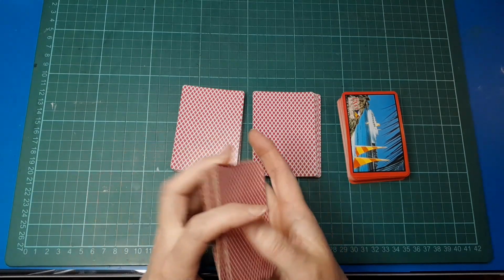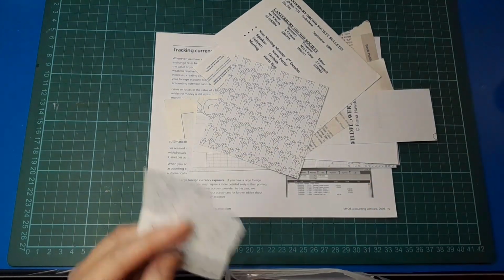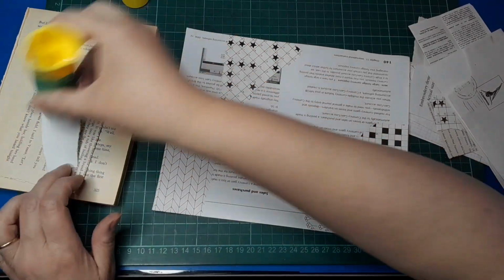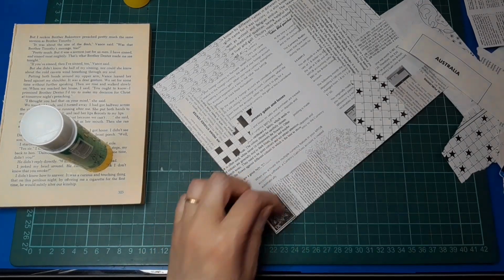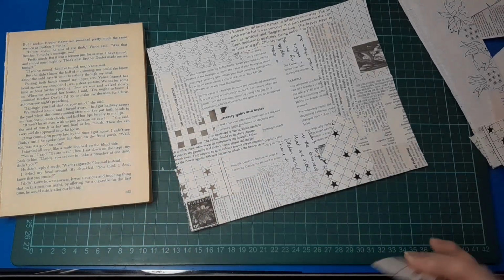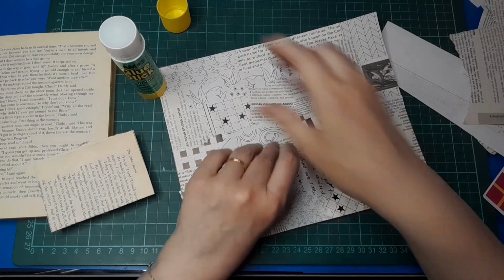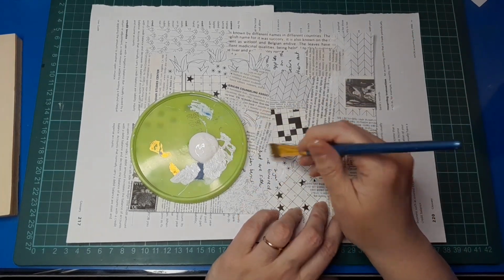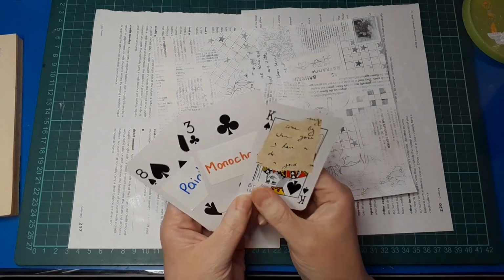Deal It Up Challenge : Week 45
Ready for a new creative challenge?

This week's prompts definitely kept me on my toes as I fought to come up with something 'on the fly'. I'm sure you will produce some really cool masterboards with this interesting set of prompts.

Please join me for the fun. There's nothing to lose!

I appreciate every thumbs up and comment on my videos. I love hearing from viewers. 🐈

My links... 🙂

Etsy shop...